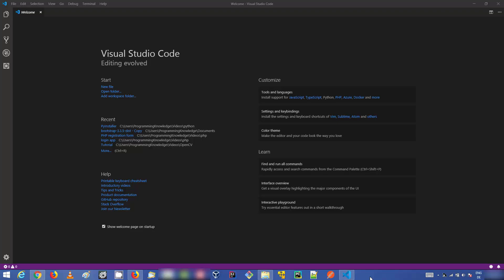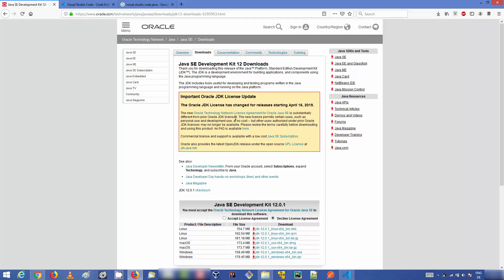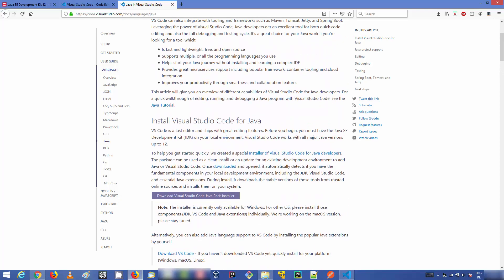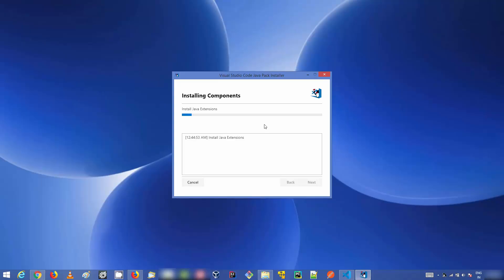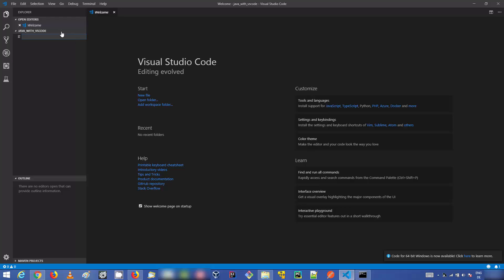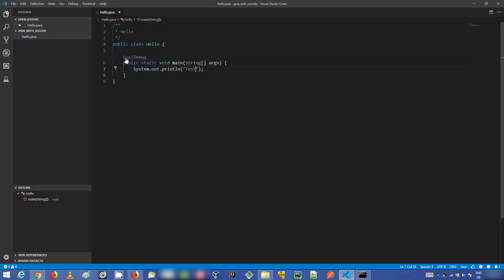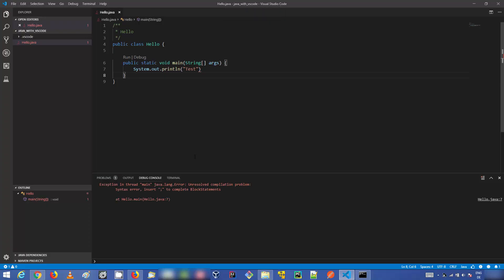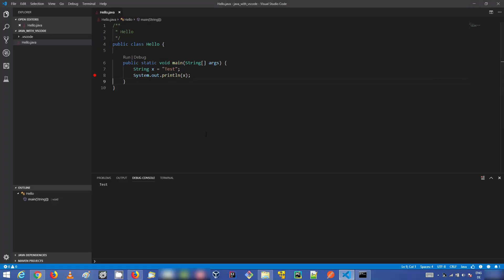How to Set Up Java Development in Visual Studio Code on Windows | vsCode Java Development Basics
In this video I am going to  show How to Set Up Java Development environment in Visual Studio Code in windows 10. I am also going to show ow to debug your Java code using vs code. This process will also cover How to Install Java and Visual Studio Code for Windows 10.

This Java Tutorial course is aimed at complete beginners to the subject. For those who have no programming experience or those who have limited knowledge of Java. We get you up and running and will give you the skills you need to master the Java programming language.